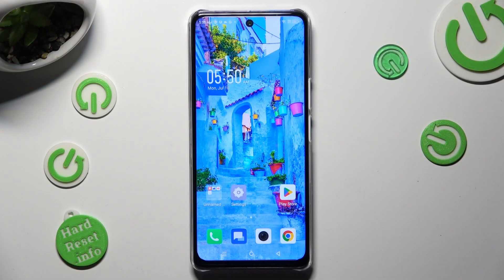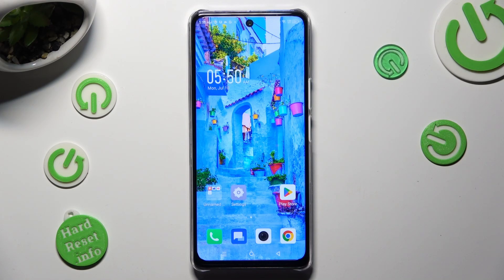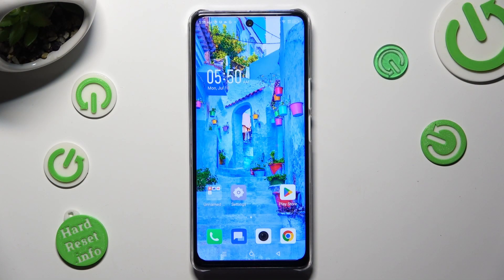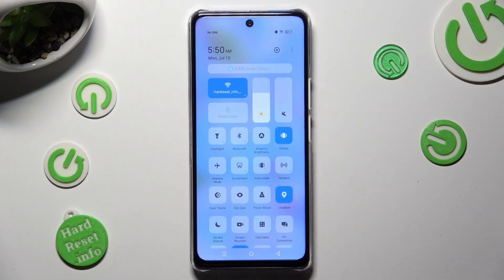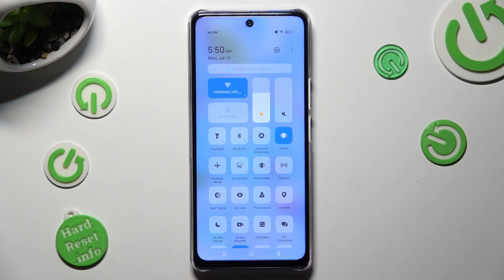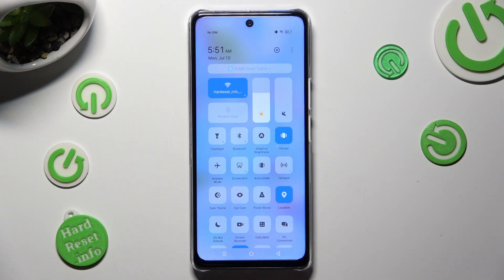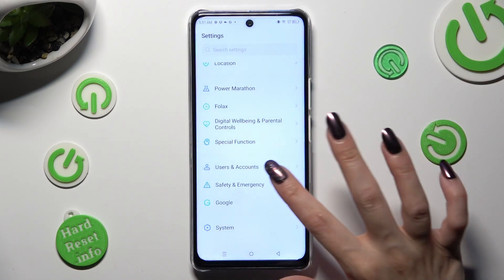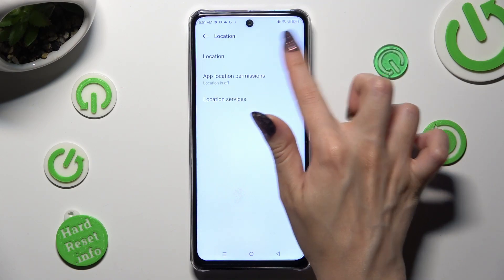How to Find Location Settings in Infinix Note 30 5G - Disable or Enable Location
Would you like to find out where you should look for the location settings in Infinix Note 30 5G smartphone? Check out how to disable or enable the location of your smartphone visible in some applications. If you wish to allow location tracking for some applications, for example taxi apps, then you are in a good place.

How to turn off device location in INFINIX Note 30 5G? How to switch off device location in INFINIX Note 30 5G? How to set up location in INFINIX Note 30 5G? How to personalize location settings in INFINIX Note 30 5G? How to use location in INFINIX Note 30 5G? How to deactivate location feature in INFINIX Note 30 5G?